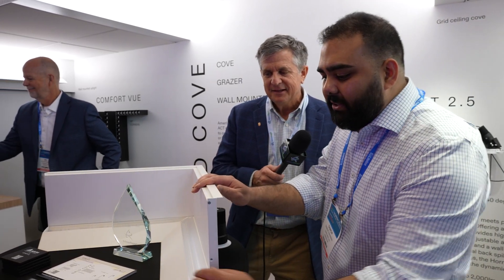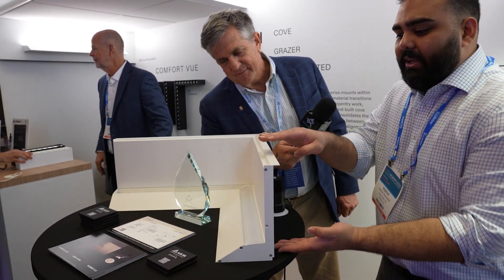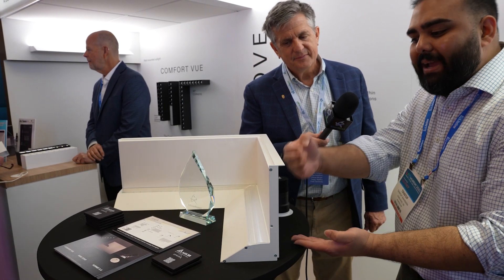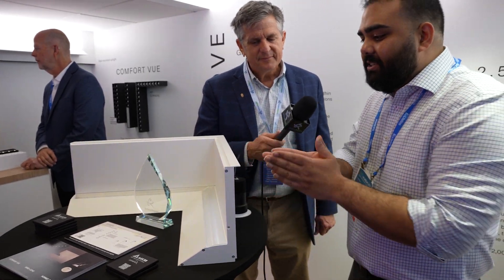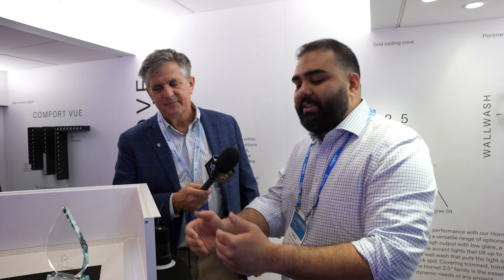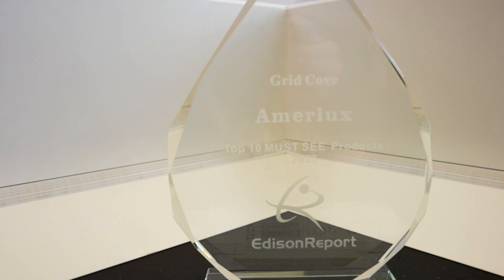LightPitch™ at LEDucation with Amerlux's Tawsif Rahman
🔆 LightPitch at LEDucation 2025: Amerlux Introduces the GridCove Series 🔆

Join Randy Reid, Editor of EdisonReport, as he speaks with Tawsif Rahman of Amerlux Lighting at LEDucation 2025! In this episode of LightPitch, Talson showcases Amerlux’s innovative GridCove fixture, a groundbreaking solution for seamlessly integrating cove lighting into standard grid ceilings.

Featured Innovation: GridCove Series
✔️ Simplifies cove lighting integration – Designed for standard 2x2 grid ceilings
✔️ No ceiling modifications required – No need to adjust the runner or cut ceiling tiles
✔️ Knife-edge extrusion – 9-inch tall extrusion acts as the back of the cove
✔️ Versatile applications:

GridCove: Cove lighting for grid ceilings
Perimeter Wash: Wall washing using the same optic
Wall-Mounted Uplight: Provides indirect illumination
🏆 Award Recognition:
The GridCove Series was named an EdisonReport Top 10 Must-See Product of LEDucation 2025, earning high praise from industry judges.